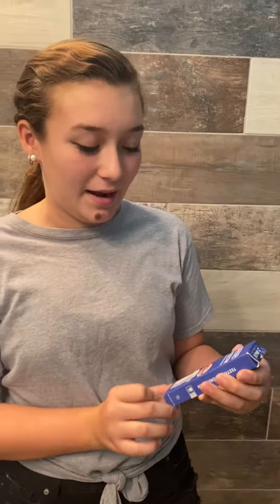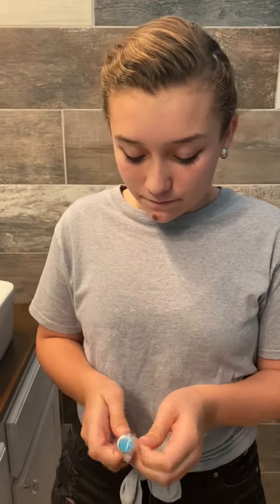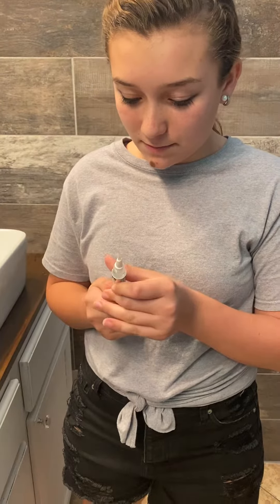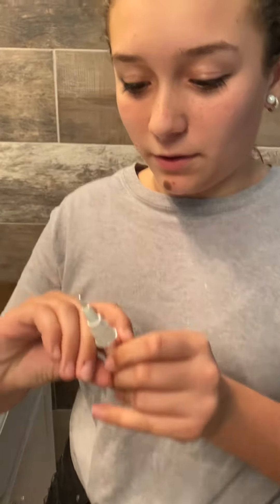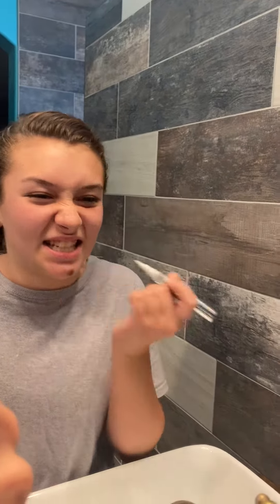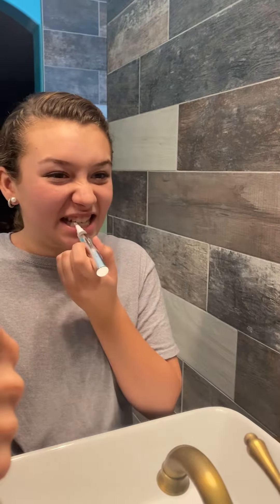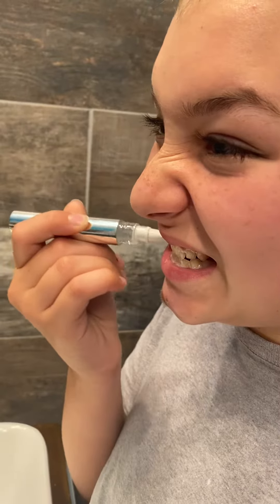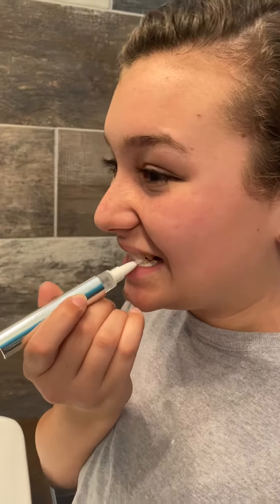Tomight Teeth whitening pen review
Tomight teeth whitening review. Purchased on amazon